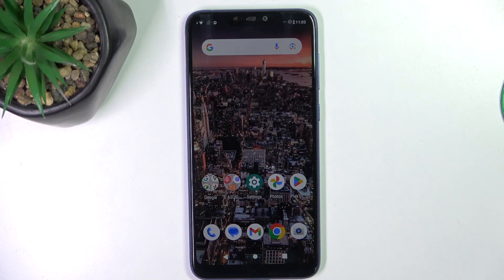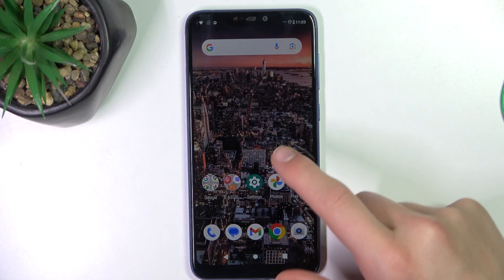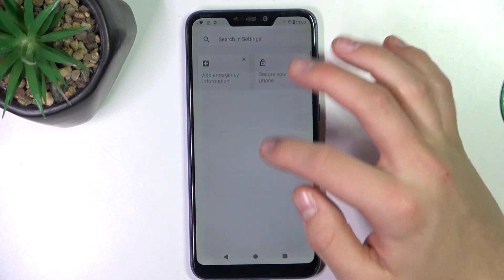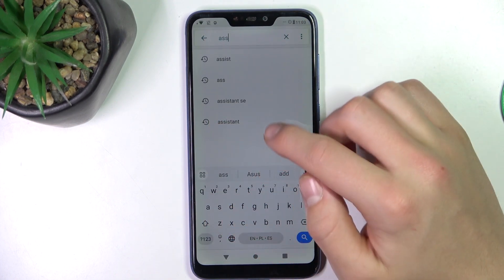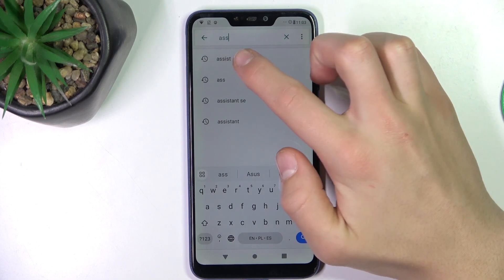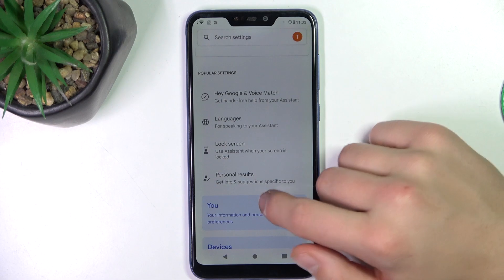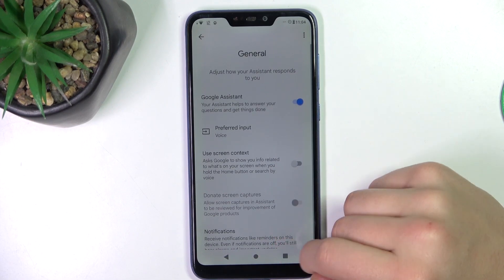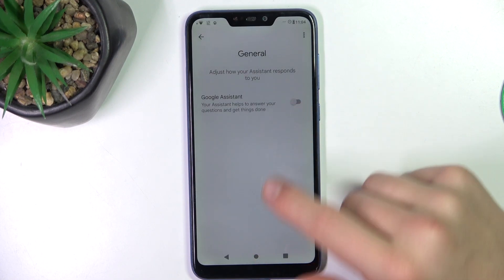Asus Zenfone M2 - How to turn off Google Assistant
In this tutorial, we’ll demonstrate how to turn off Google Assistant on your Asus Zenfone M2 smartphone to enhance usability. This feature is essential for users who prefer manual control over their devices. Whether you need to search the web, make a call, send a text, or perform other tasks manually, the Asus Zenfone M2 offers versatile options to suit your needs. We’ll walk you through the process of accessing and adjusting the Google Assistant settings, including disabling and customizing voice activation. Whether you’re looking to make tasks more manageable or navigate your device with ease, join us as we explore the voice command features of the Asus Zenfone M2.

How to access Google Assistant settings on the Asus Zenfone M2? How to disable Google Assistant on the Asus Zenfone M2? How to adjust the sensitivity of “Hey, Google” on the Asus Zenfone M2? How to customize voice activation for easy navigation on the Asus Zenfone M2? How to remove or reset Google Assistant settings on the Asus Zenfone M2 if needed?